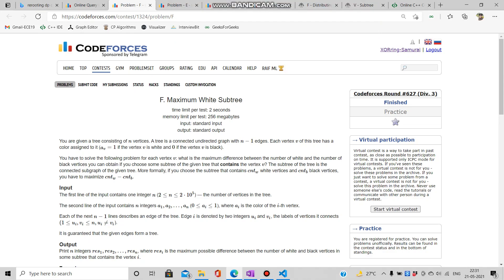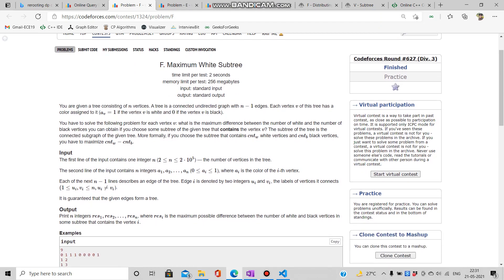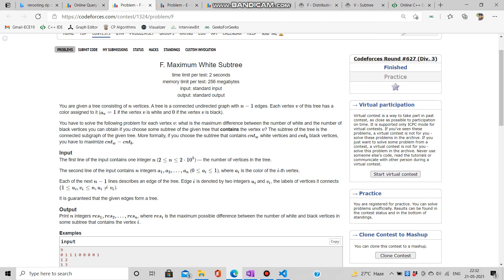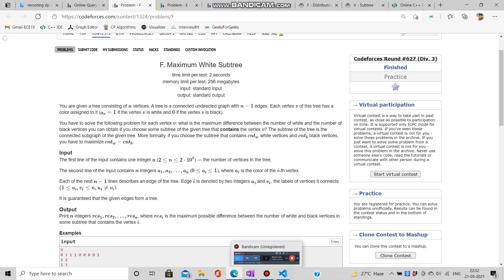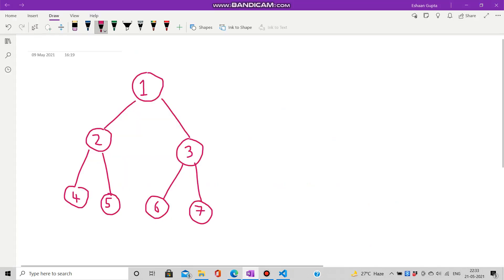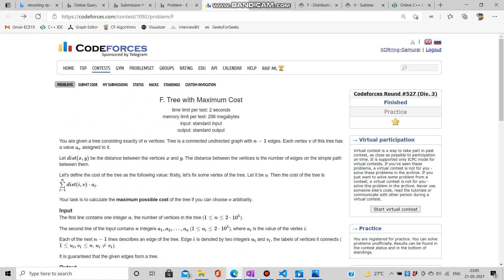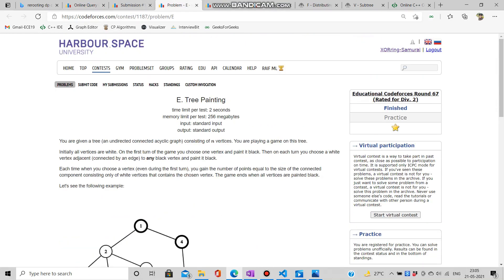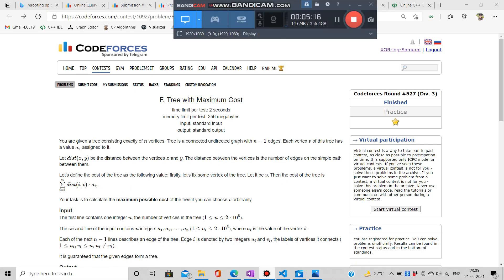Rerooting DP | Eshaan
HI, I am Eshaan, member of COPS IIT BHU, and an ECE Sophomore at IIT BHU. In this video, I am going to describe Rerooting DP, which is a cool technique to solve a special set of problems based on trees.